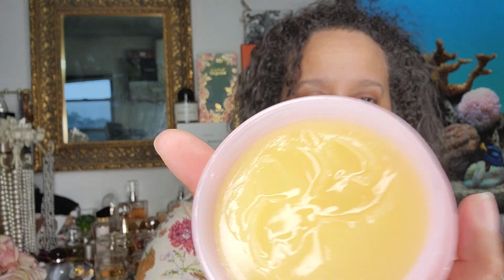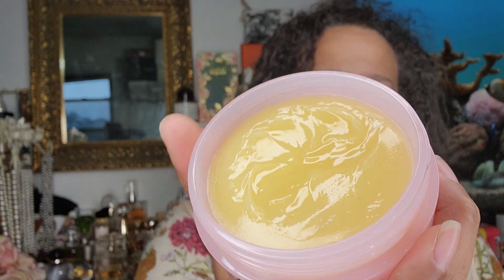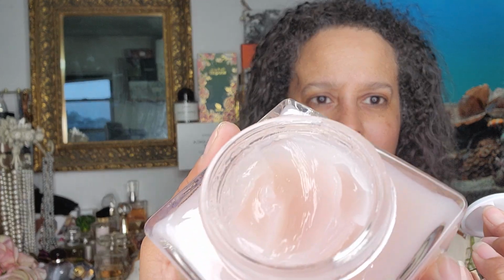Dior prestige cleansing balm vs Elemis pro collagen rose cleansing balm comparison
Please let me know what you want for your upcoming giveaways

If you would like to send me anything to review or giveaway kindly send them to
Give Me The Look
C/O Mayra

Broke in the city
Living a 200k lifestyle on a 40k budget
By : Mayra Perdomo